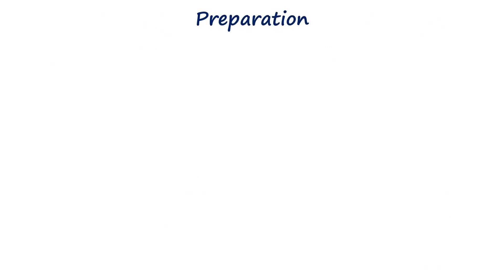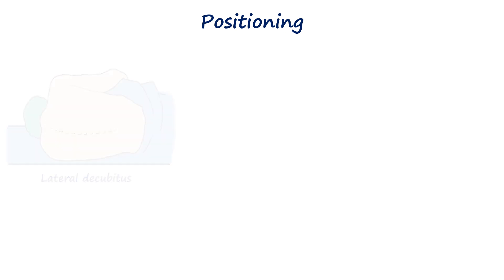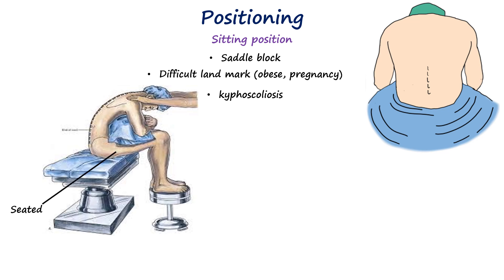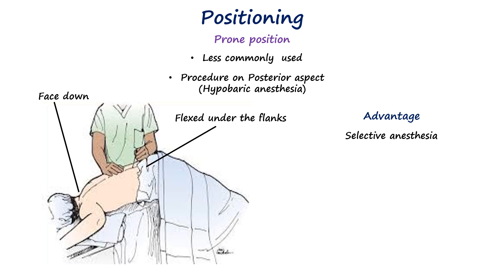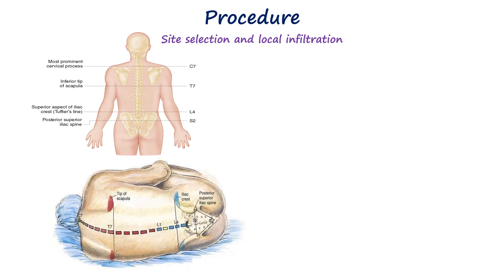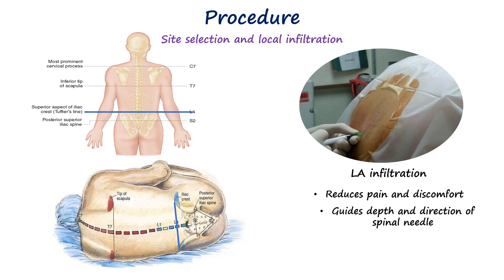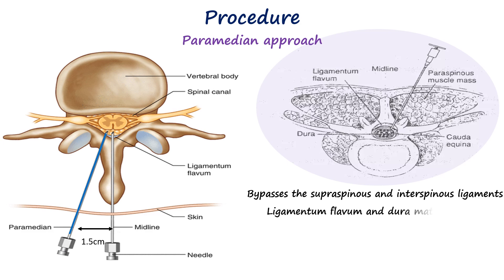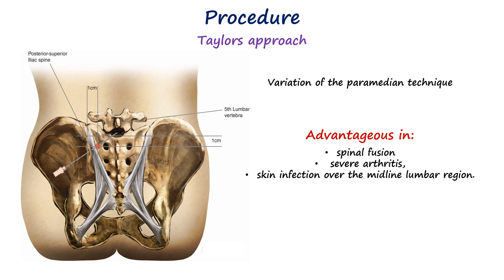Spinal anesthesia (The procedure and approach)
Learn everything about spinal anesthesia with this quick guide:
* Procedure overview: Step-by-step spinal anesthesia technique
* Patient consent & explanation: Importance of informed consent
* Sterility & aseptic technique: Preventing infection during the procedure
* Approaches: Median, paramedian, and Taylor approaches explained
* CSF confirmation: Identifying free flow of cerebrospinal fluid
* Needle insertion & local anesthetic injection: Safe and effective techniques
* Post-procedure monitoring: Assessing sensory and motor block and hemodynamic stability